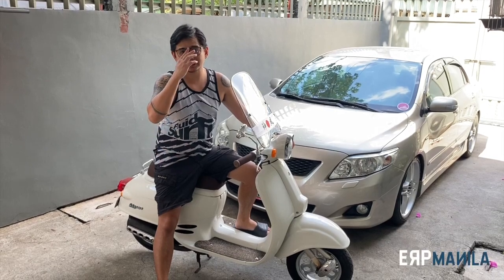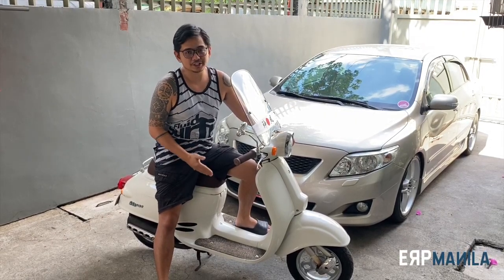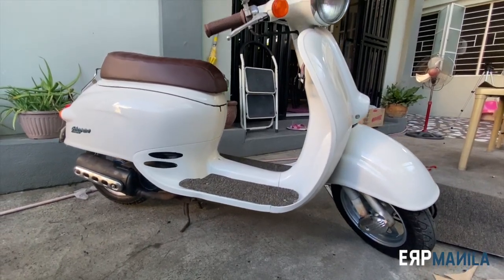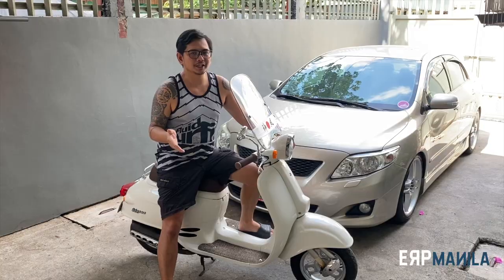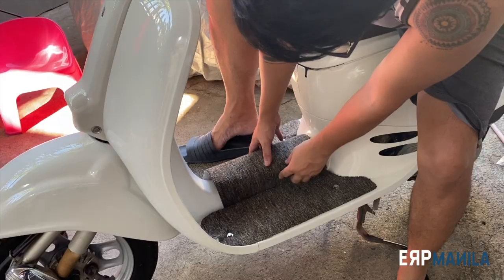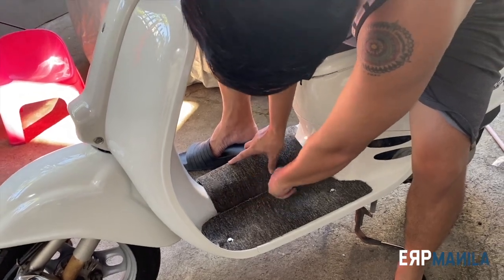Do It Yourself | Matting for Honda Giorno AF24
We're currently under community quarantine against covid 19 and to relieve myself from boredom, i created this DIY video using my iphone 11. This simple and easy Do-It-Yourself scooter matting took me only a few minutes to do with an old rug i found at home. Got lucky as it has a dark brownish shade which fits my Honda Giorno scooter's theme very well.

search us on instagram: erpmanila